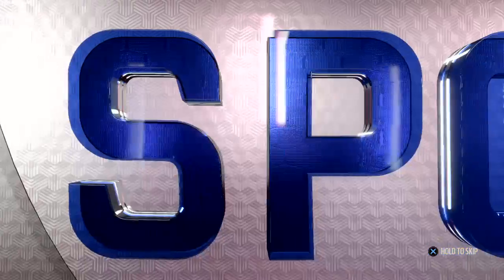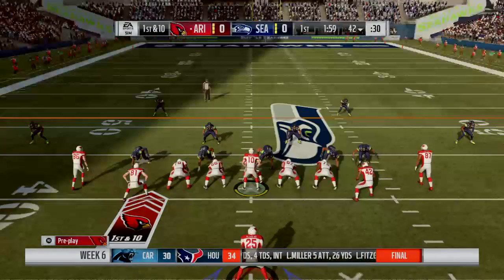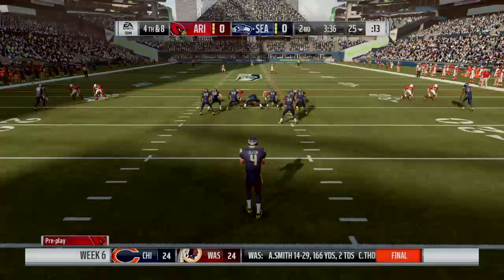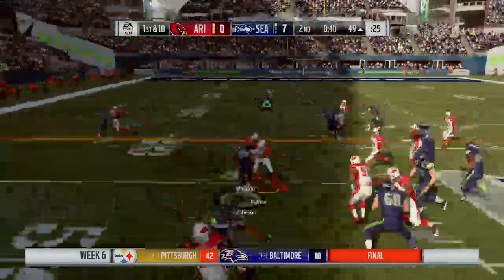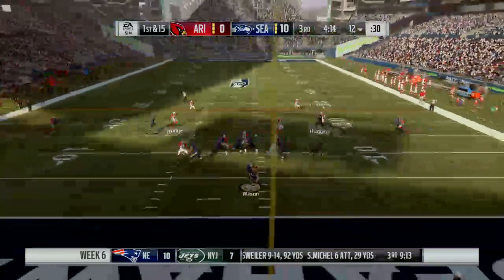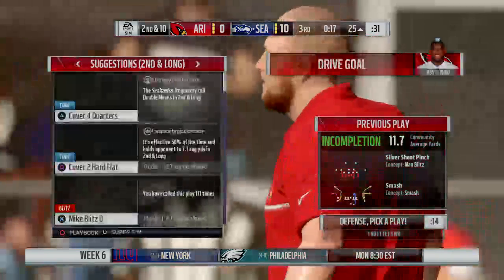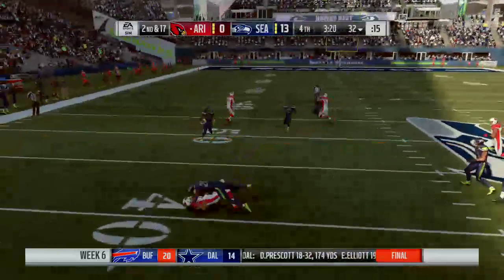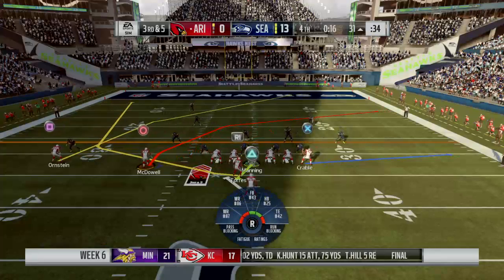Madden 19 EDP 2019 Season Week 6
This Channel is mostly for people who like to watch Madden MLB the Show and NBA 2K. Plus I have some bonus content from other games plus my thoughts on other things and collection reviews.